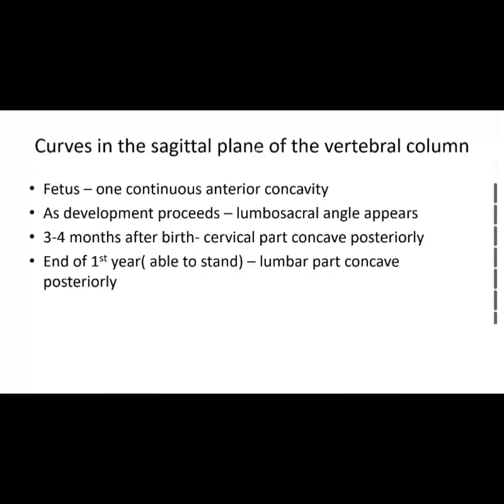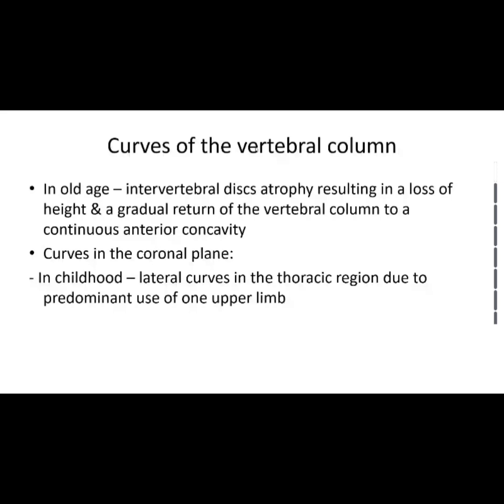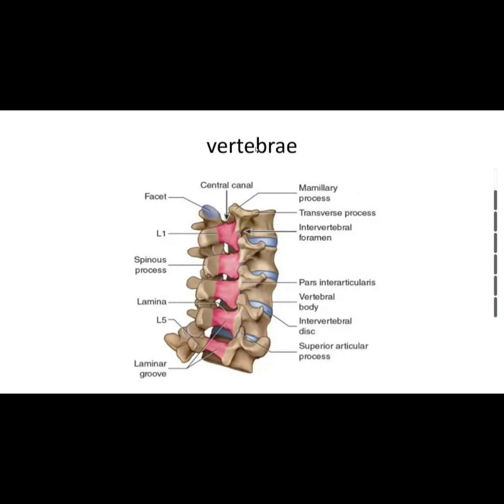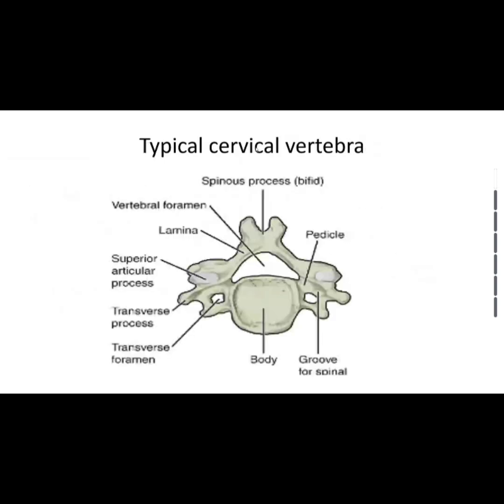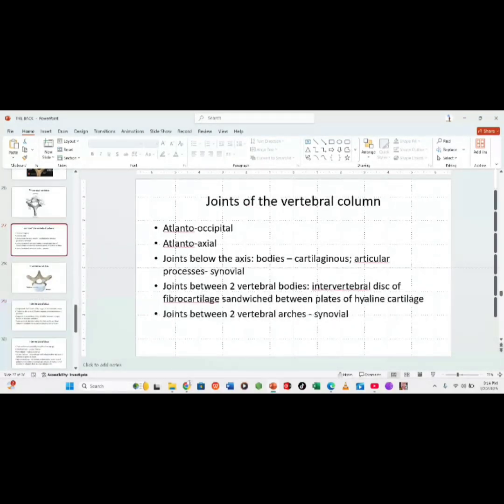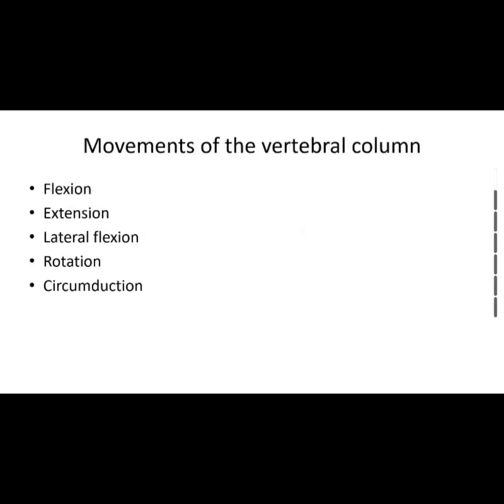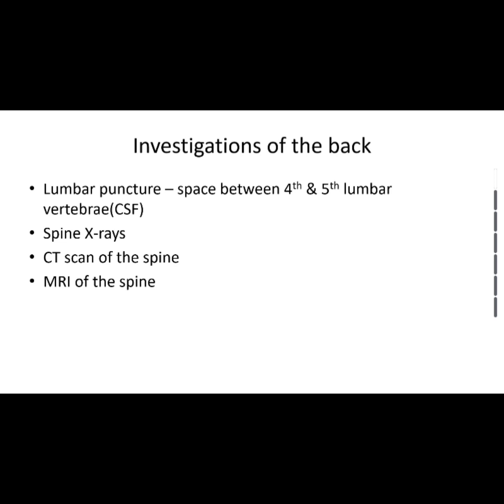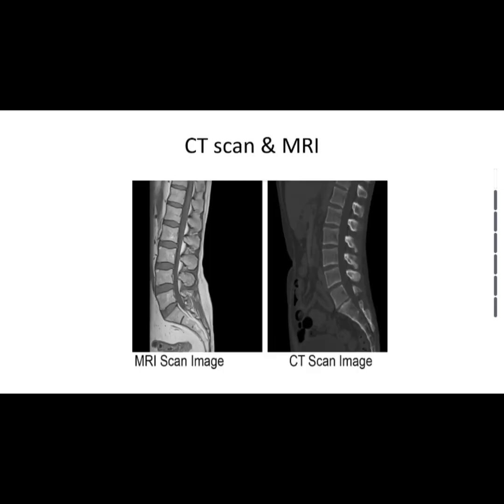Anatomy of the Back: Muscles, Bones, Nerves & Functions Explained | Part 2️⃣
Unlock a complete understanding of the anatomy of the back, including the vertebral column, spinal muscles, ligaments, nerves, and blood supply. This detailed breakdown covers superficial, intermediate, and deep muscles of the back, their functions, origins, and insertions, and their role in posture and movement. Ideal for medical students, nursing students, physiotherapists, and anyone studying human anatomy.